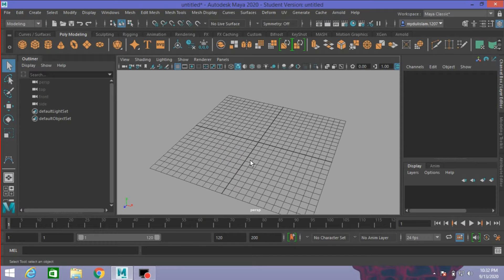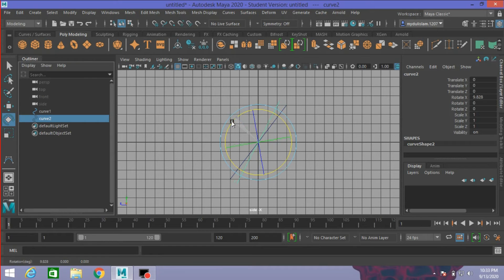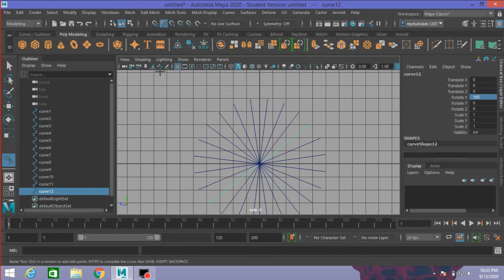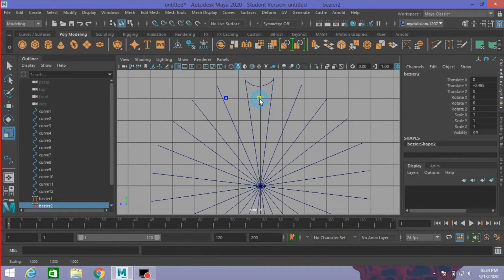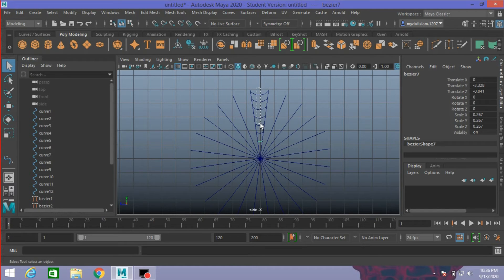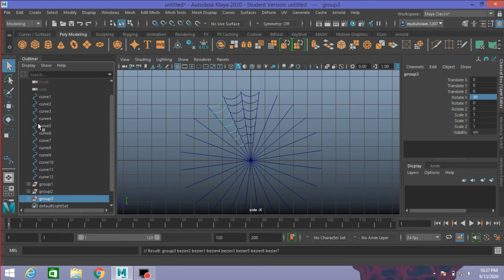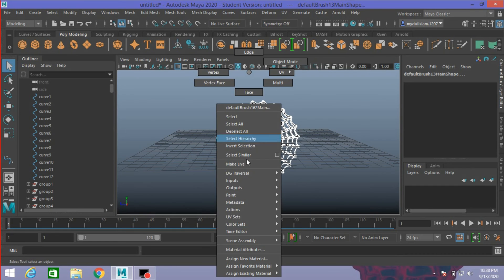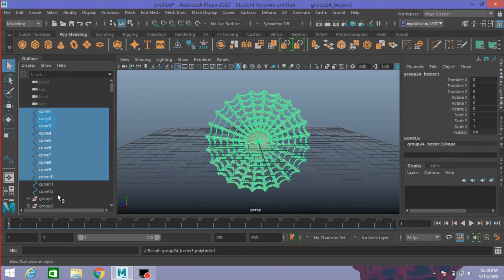How to model a spider web/net in autodesk maya 2020 tutorial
Spider web in maya